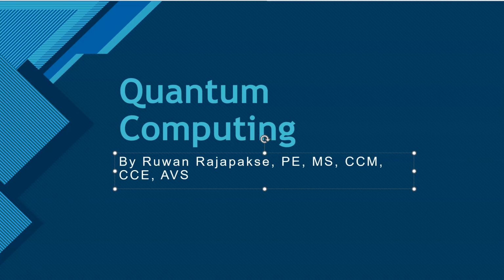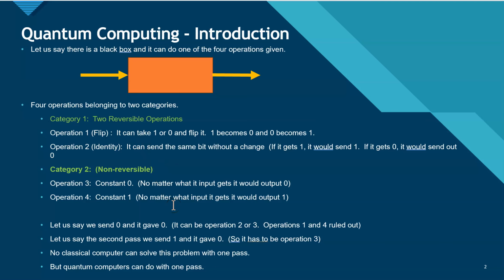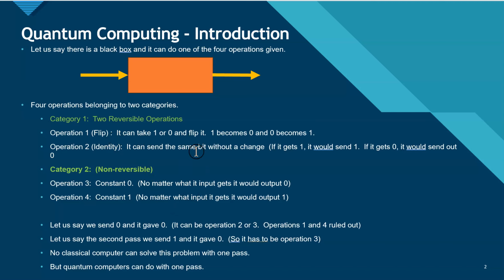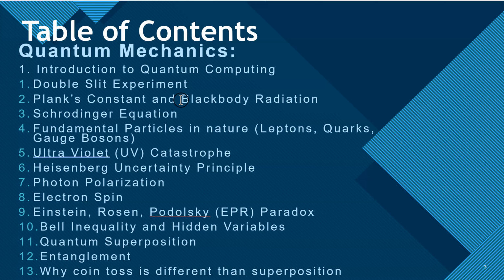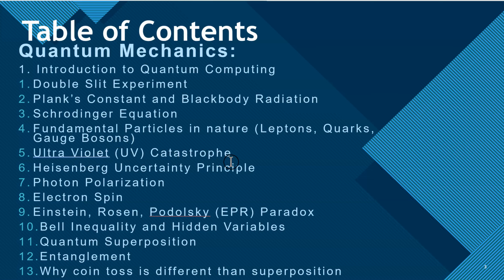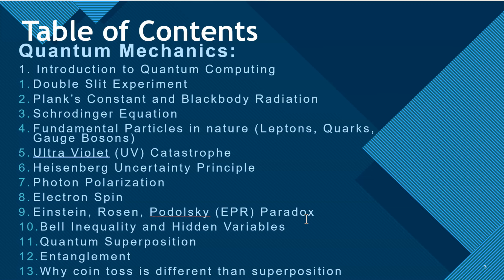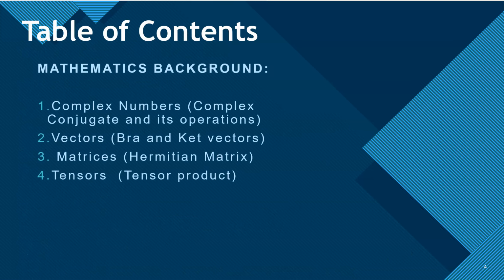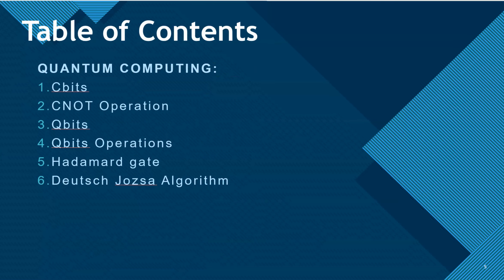QUANTUM COMPUTING - INTRODUCTION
Plank’s Constant and Blackbody Radiation
Schrodinger Equation
Fundamental Particles in nature (Leptons, Quarks, Gauge Bosons)
Ultra Violet (UV) Catastrophe
Heisenberg Uncertainty Principle
Photon Polarization
Electron Spin
Einstein, Rosen, Podolsky (EPR) Paradox
Bell Inequality and Hidden Variables
Quantum Superposition
Entanglement
Why coin toss is different than superposition